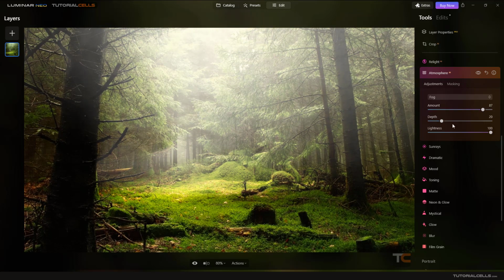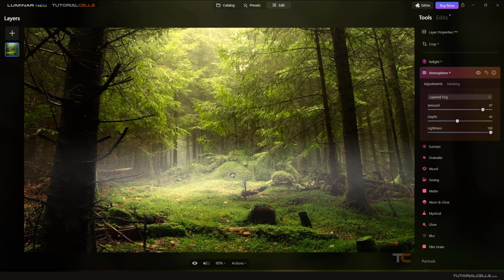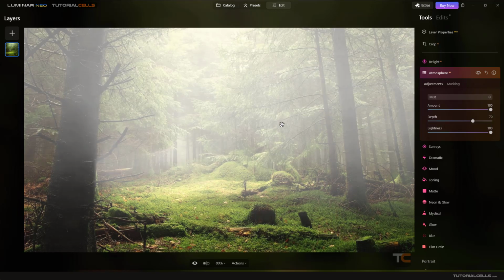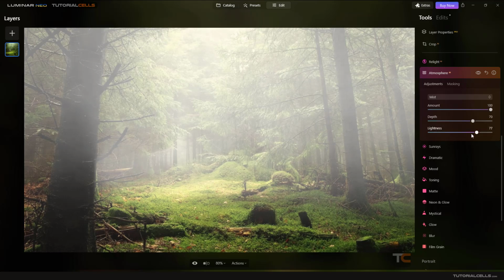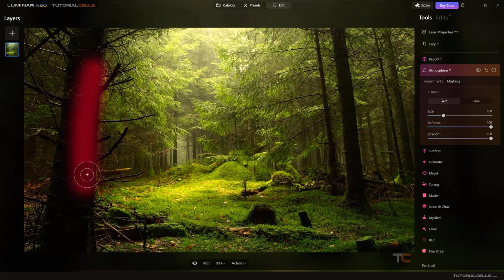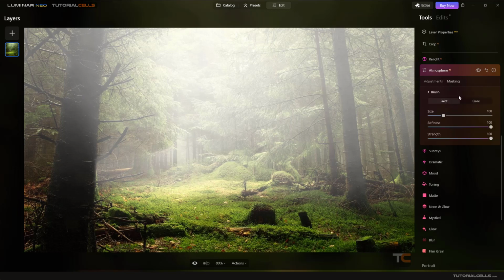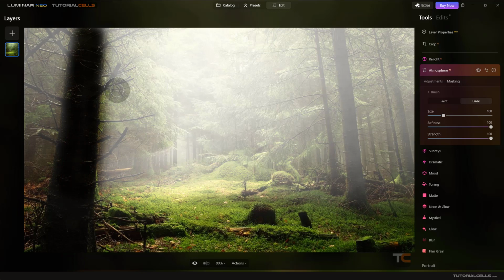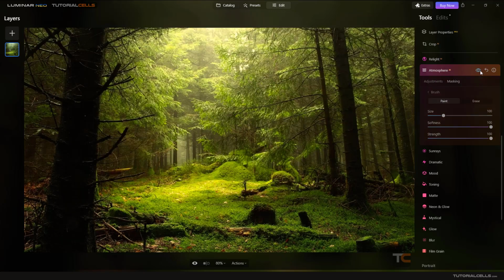0017. Atmosphere AI in Luminar Neo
Atmosphere AI tool